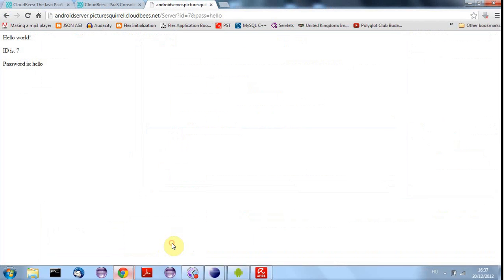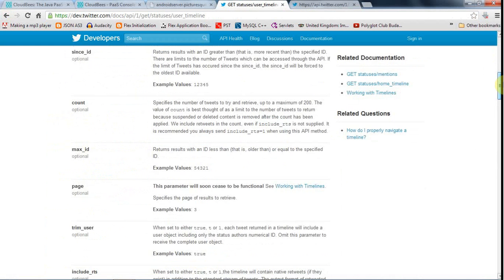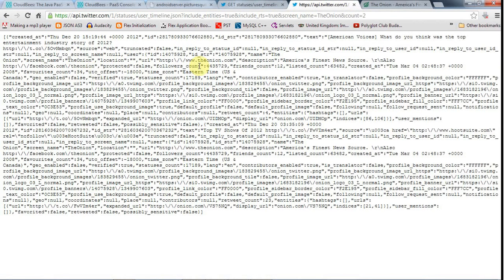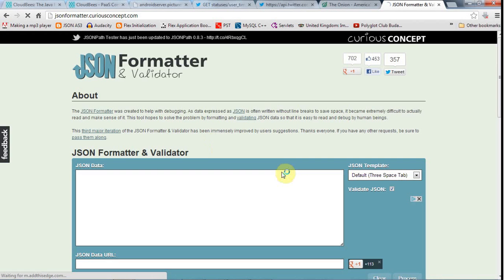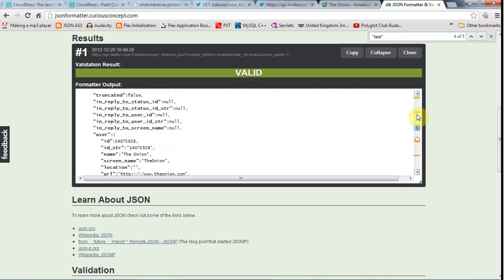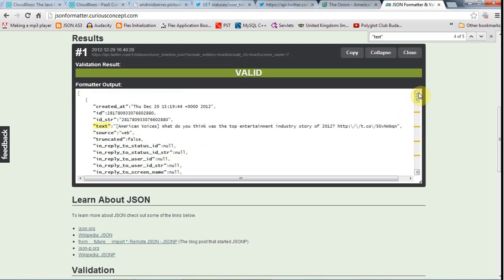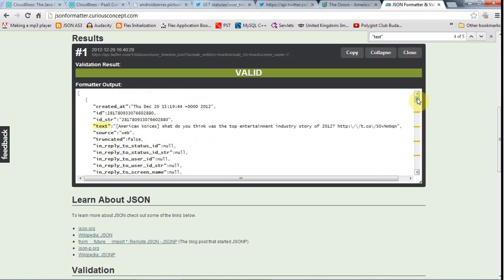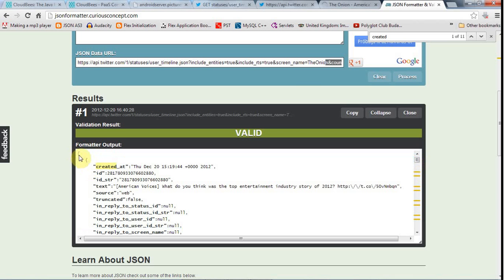Introducing JSON with Twitter and The Onion: Practical Android Java Development Part 54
Let's take a look at an example of an existing JSON server. You can write your own JSON servers too, of course. JSON is an alternative to XML, and either option is a good way to protect a database while allowing people to connect to it in a controlled way.